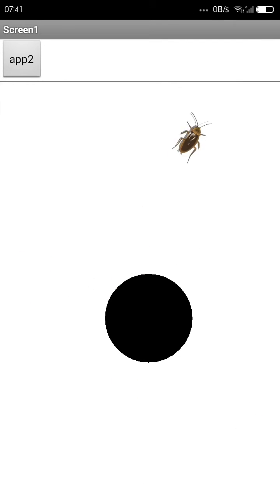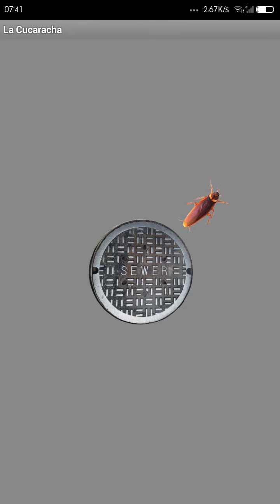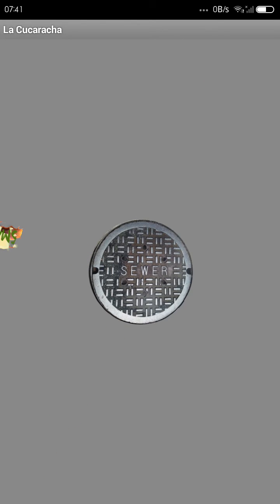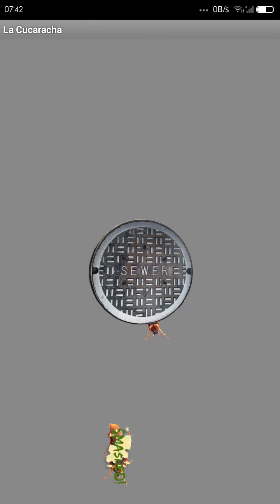Smashing cockroaches app game. MIT App inventor New tutorial coming soon.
Hi guys. This is Eduardo, and this is a preview of my next tutorial for app inventor. It is a Smash the insect game. It is pretty easy to make and I show you some important concepts about making apps or game apps in app inventor. And I have to warn you, it is a very long tutorial, anyway don't forget to subscribe to my channel and check the bell thing to make sure you get the alert of my new videos. See you soon!